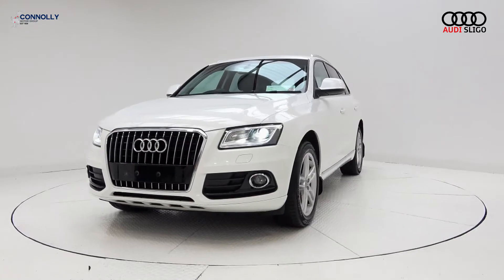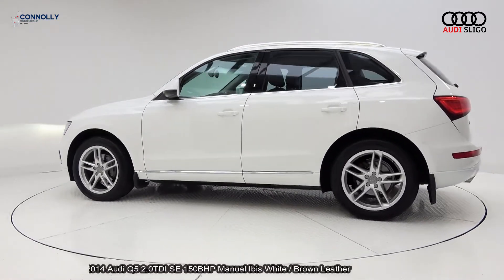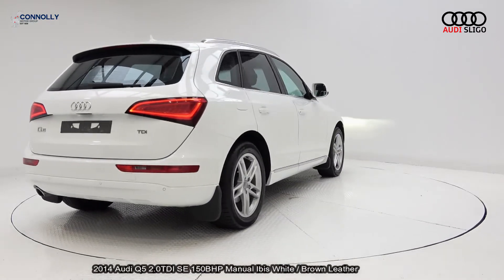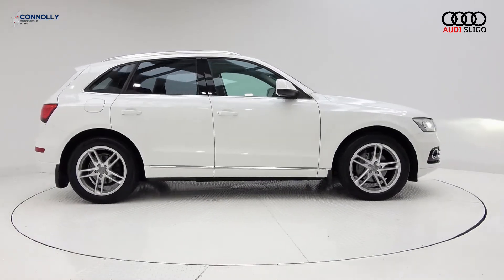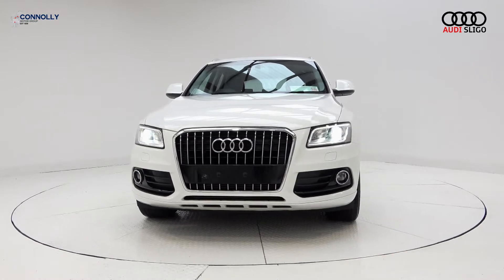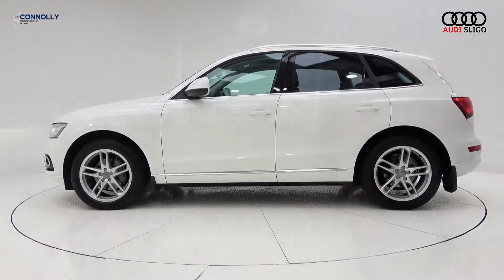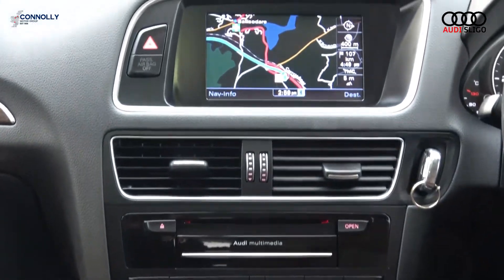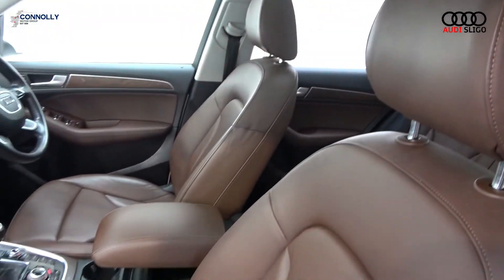CMG AUDI SLIGO: 141D7677 Audi Q5 2.0TDI SE 150BHP Manual Ibis White / Brown Leather